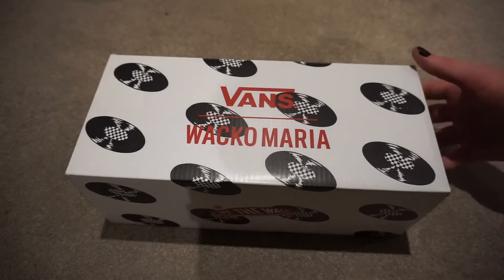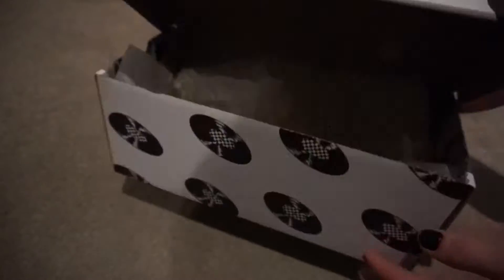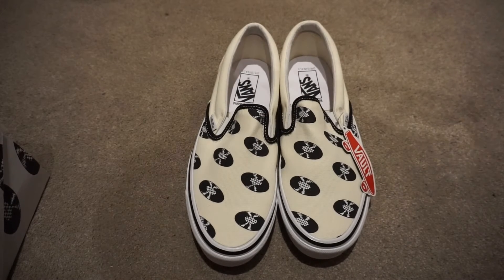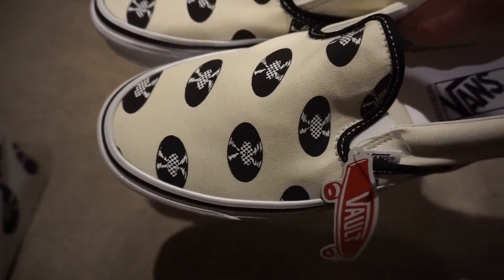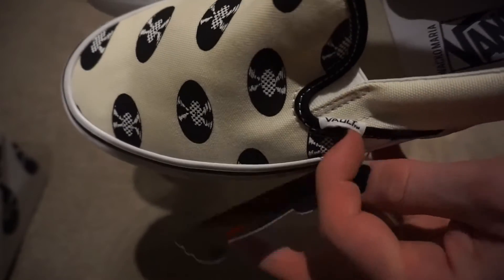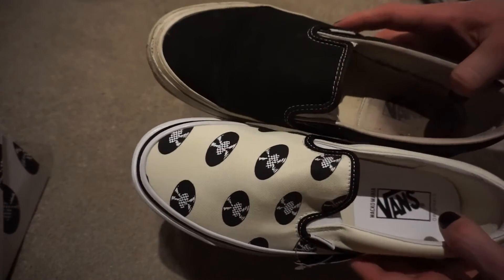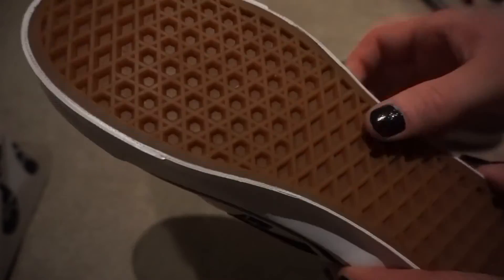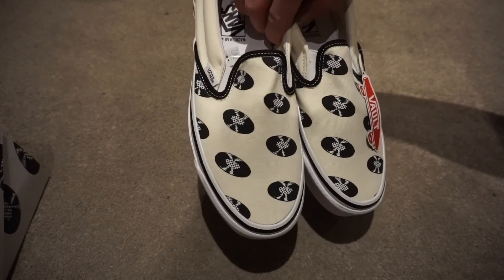Vans Vault x Wacko Maria OG Classic Slip-On LX (Classic White/Records) Unboxing and Review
Vans Vault and subversive Japanese label Wacko Maria come together once again this season to celebrate the influence of music. It’s very, very clear on these bright white Slip Ons, thanks to the repeated record pattern across the canvas uppers. There’s a nod to the SoCal mainstay’s iconic checkerboard print in place of the usual track listings, too, and a vulcanised sole unit that prepares them for a life in the skatepark.